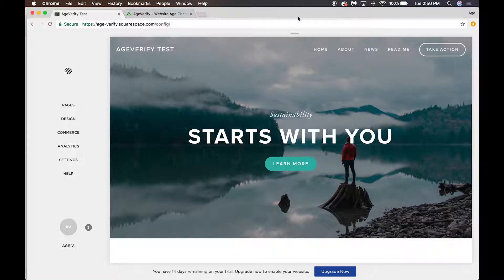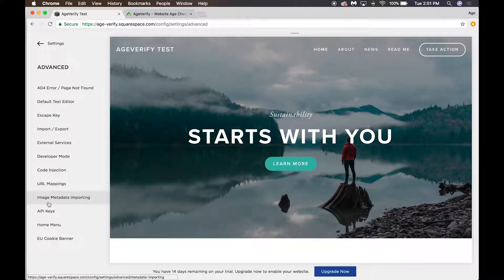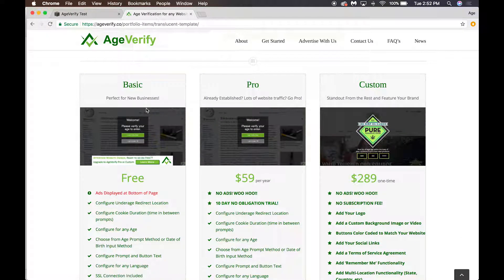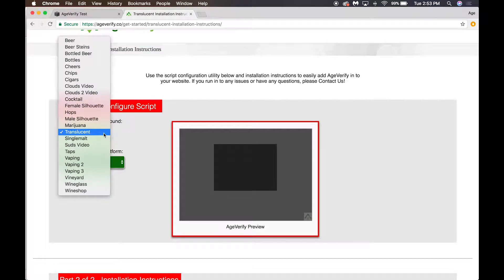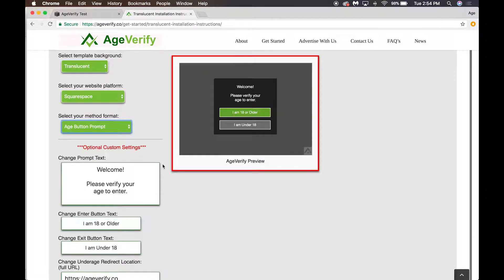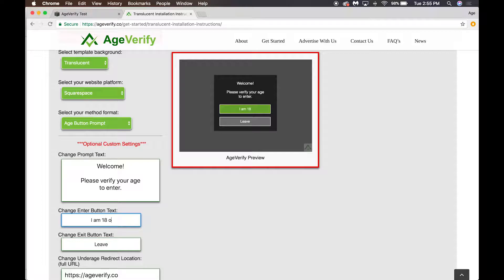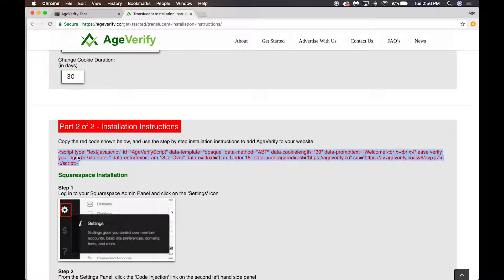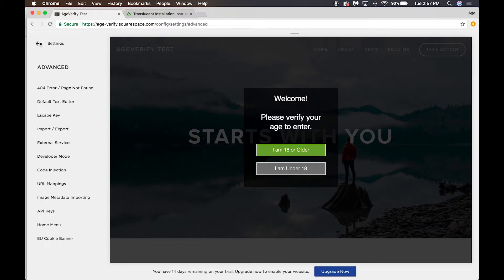AgeVerify Installation Instructions for Squarespace Websites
In this video, we will walk you through adding our AgeVerify.co age verification prompt in to a Squarespace website.